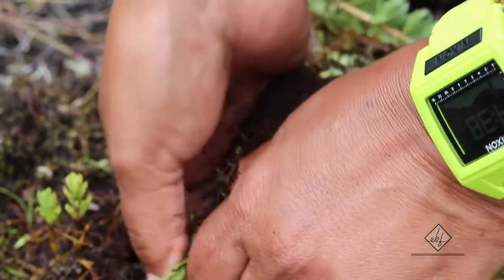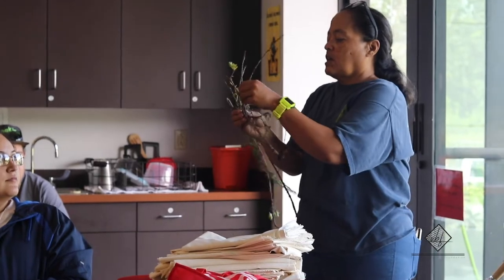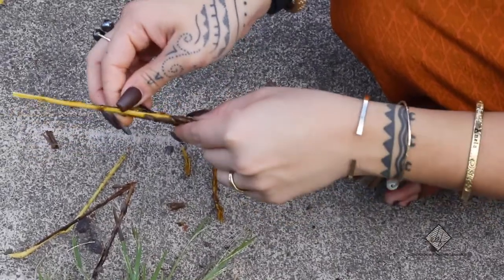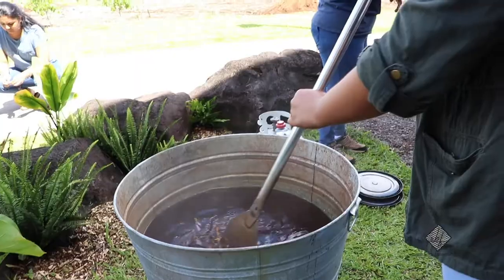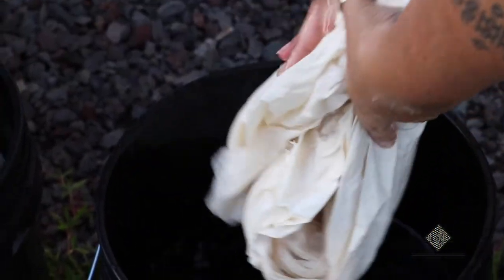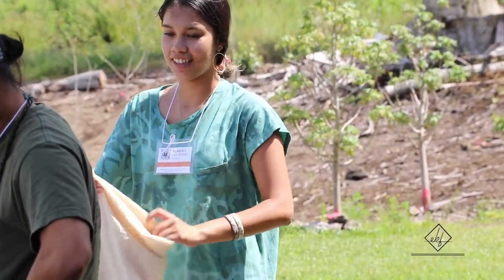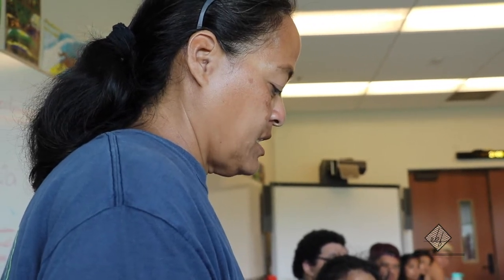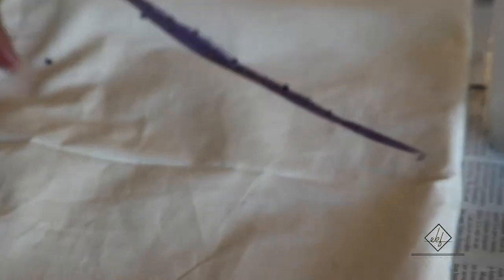ʻAha Haumāna 2019- Kūkaenene Dye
Aloha heres a new video on the past workshop we did with University of Hawaii college students at the ʻAha Haumāna 2019.   Instructed by Huihui Kanahele-Mossman, she instills this practice within the haumāna kula nui. Each student got their hands dirty from cleaning each root to smashing berries to a paste, they experienced the many ways to utilize this plant. The students then became the teachers as they took home their results. Now they can share this experience with loved ones and others to encourage them to interact with their environment and create a connection to it just like our kūpuna did. Mahalo nui to Kipuka Native Hawaiian Student center for letting us share this practice to these students.